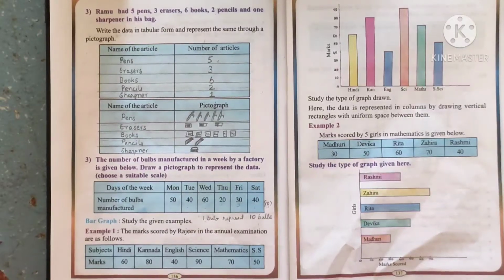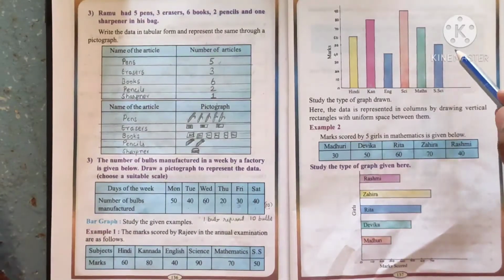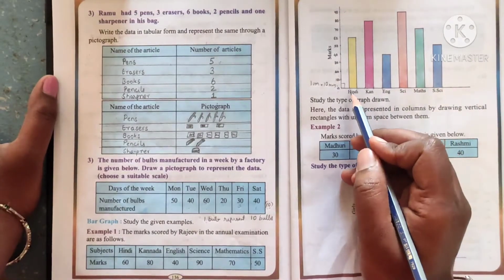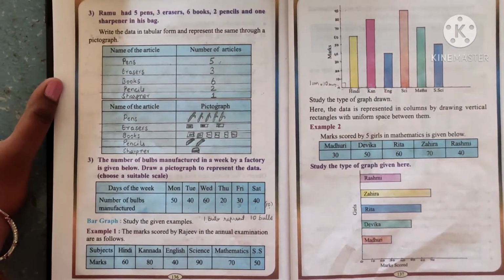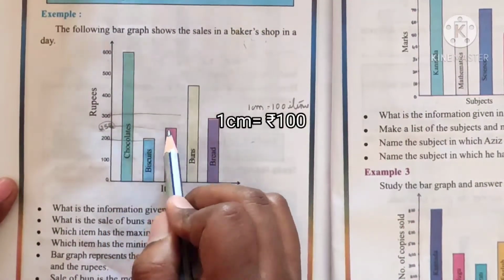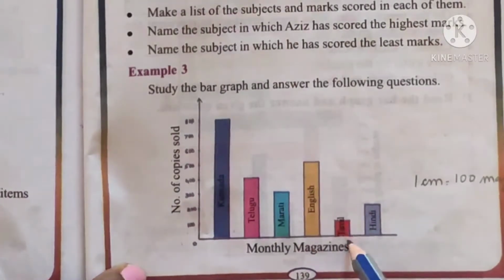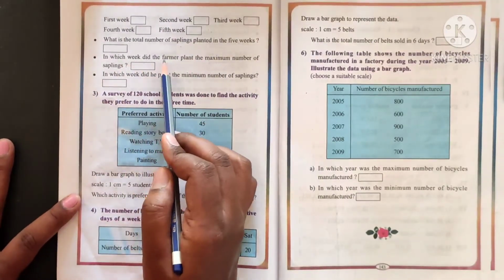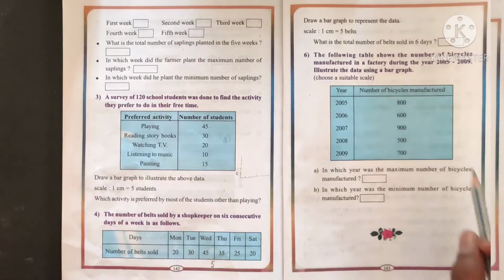Chapter 10 Data Handling _Bar Graph_ Explanation and Exercise from the reader.